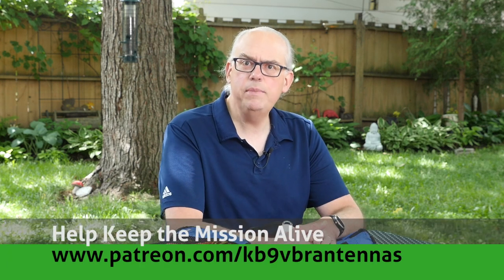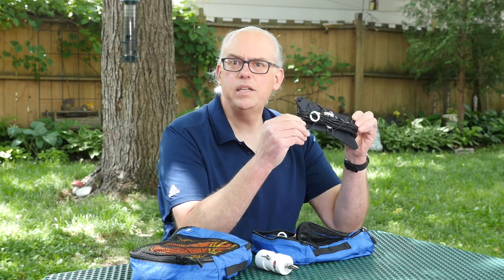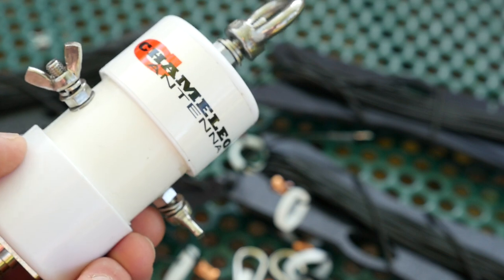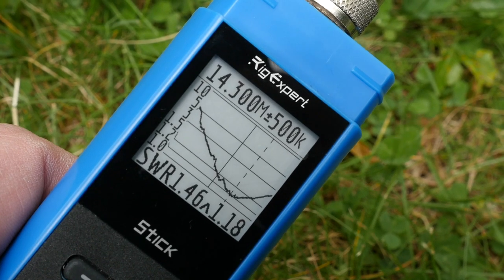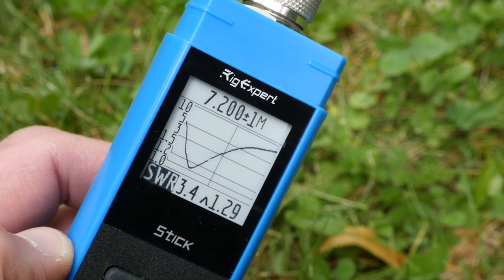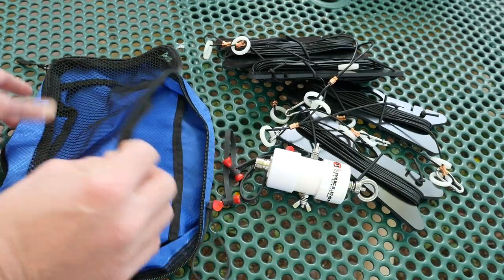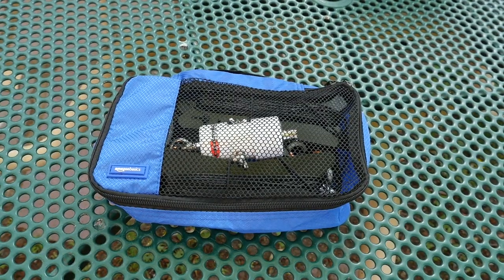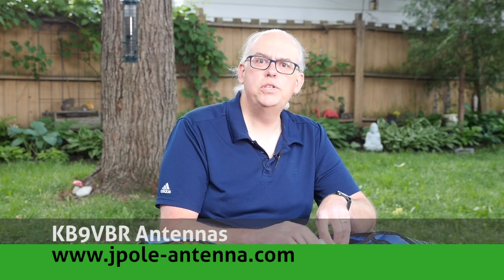Chameleon Fan Dipole Antenna Review: CHA 40 20 FD - Ham Radio Q&A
07"05The Chameleon CHA 40 20 FD fan dipole antenna is a portable antenna that will work on the 40 and 20 meter bands without a tuner and with a wide range antenna tuner will give you coverage on the 17, 15, 12, and 10 meter bands. The antenna is field tunable and can be installed in either an inverted VEE or turnstile configuration. Chameleon designed this to be a portable antenna so the elements, made of 16ga kevlar clad PTFE wire, are stored on convenient wire winders that also can be used to as a field tuning aid.

An antenna was provided to me by Chameleon for the purposes of this review.

Amazon Basics Small Packing Travel Cubes:

Timestamp
00:00 Intro
00:38 Unboxing
00:55 What is a Fan Dipole antenna
01:58 Chameleon CHA 40 20 FD
03:41 Deploying the antenna
06:12 Checking it on the analyzer
07:05 Making tuning adjustment
07:50 Performance / On Air
09:32 Rating the antenna
11:13 Ideal uses and my thoughts
13:21 Conclusion